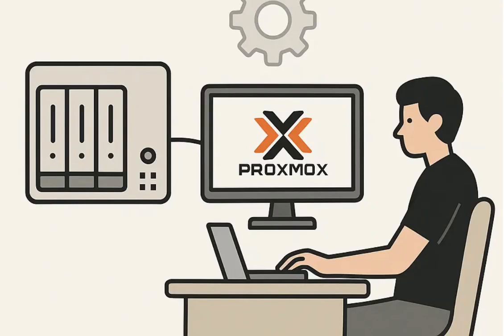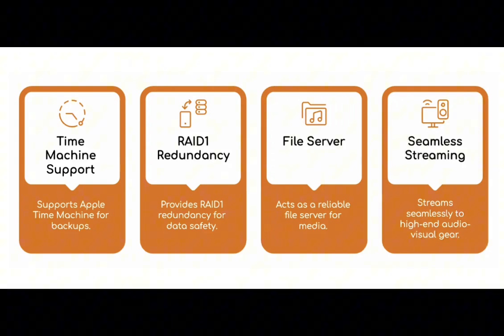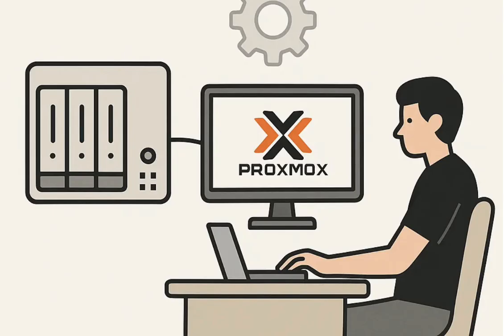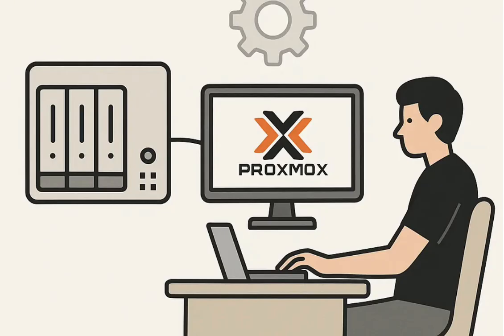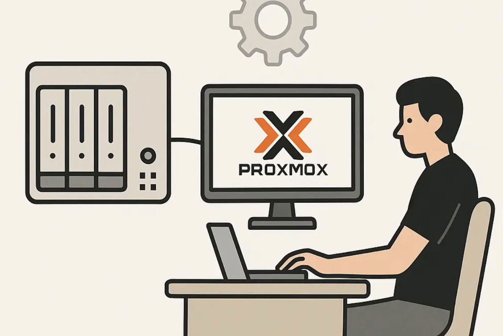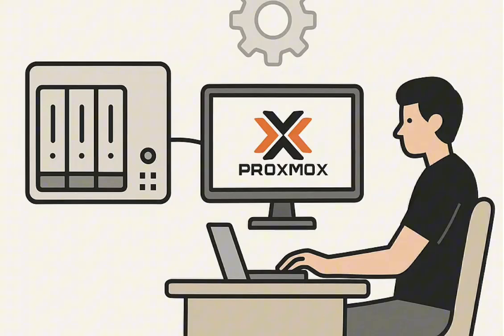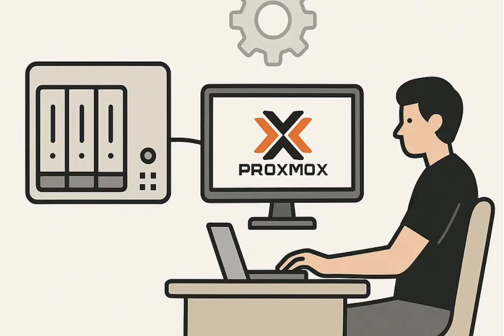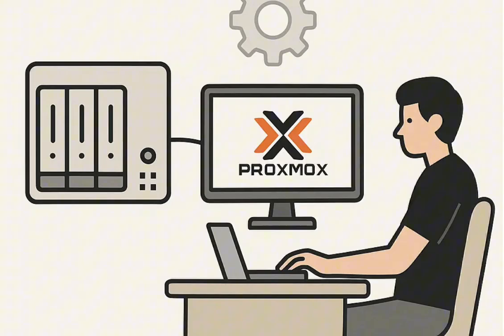Picking the PERFECT NAS OS for Your Proxmox Homelab: TrueNAS, Unraid, OMV & More!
Struggling to pick a NAS OS for your Proxmox homelab? This guide breaks down the top contenders: TrueNAS (rock-solid ZFS, great for backups), Unraid (flexible, easy setup, Docker support), and OpenMediaVault (lightweight, Debian-based). We also explore using Proxmox itself or Samba on Linux for a DIY approach. Discover which works best for Apple Time Machine, RAID1, and seamless media streaming to your high-end gear!